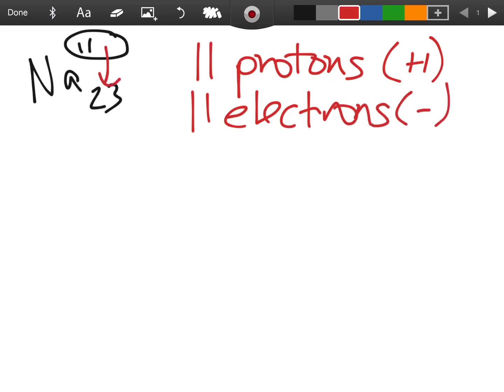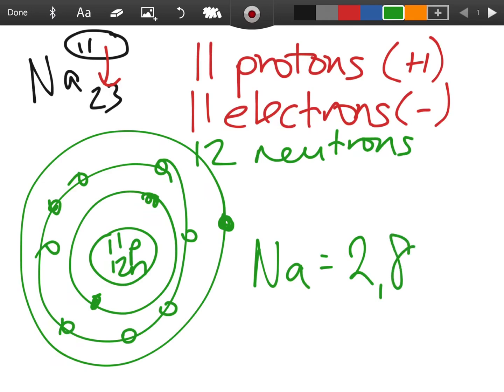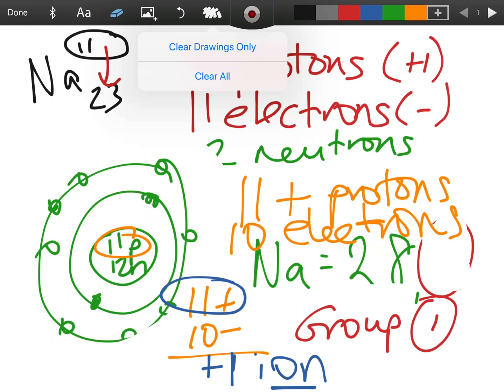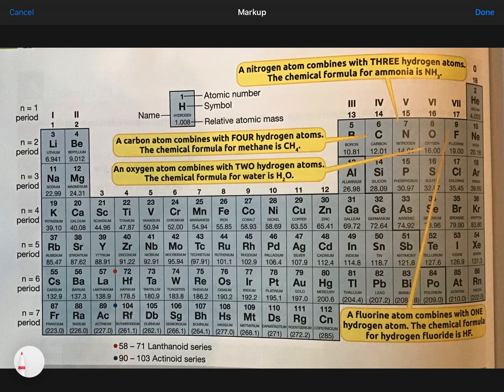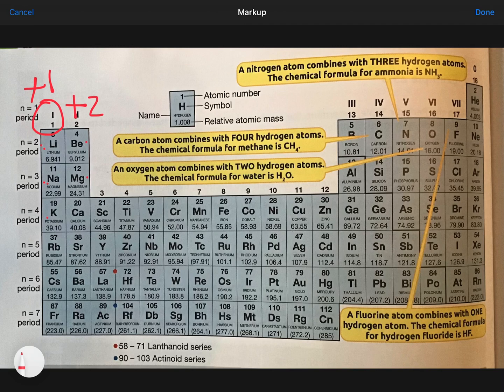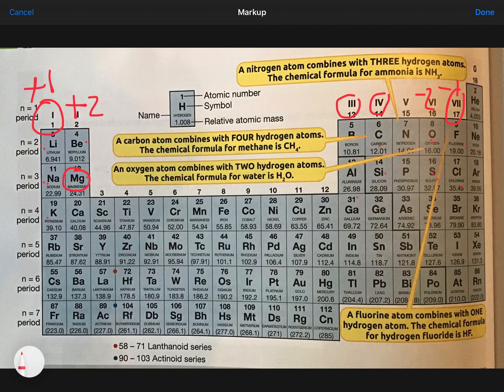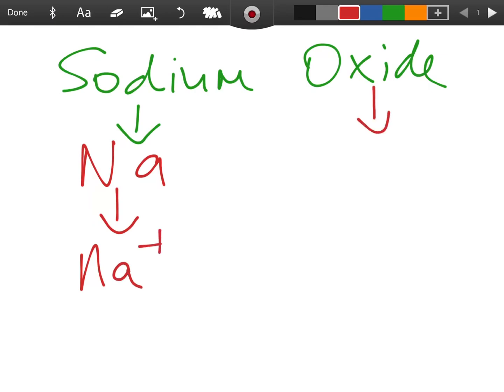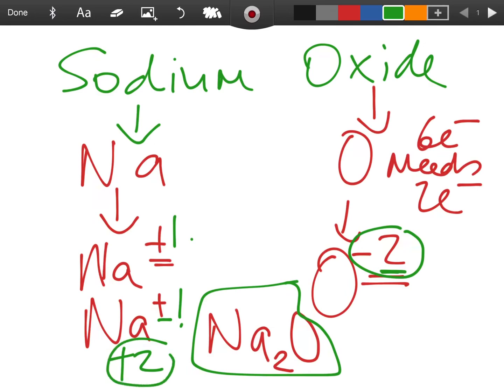Predict the ratio of atoms in compounds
Writing chemical formula